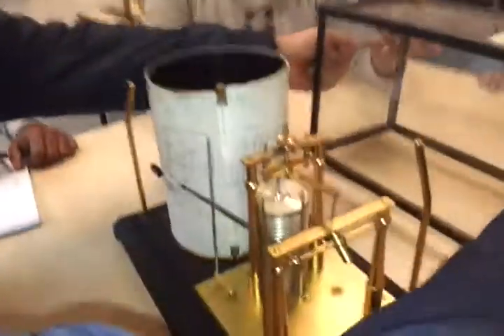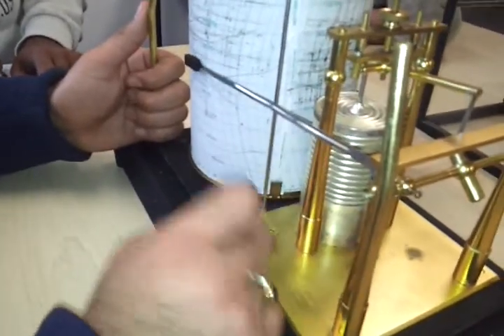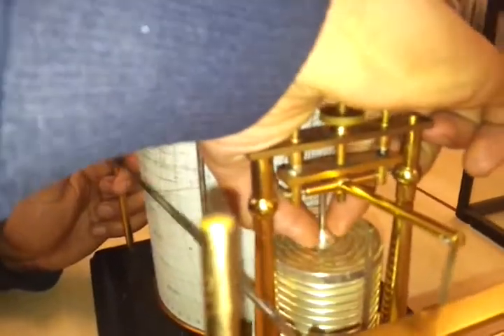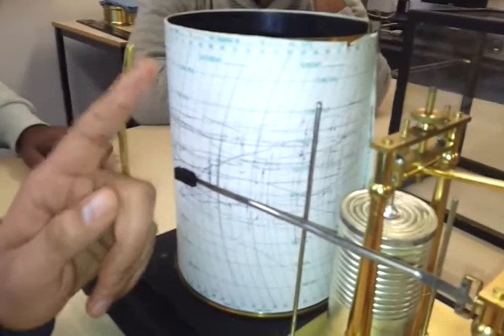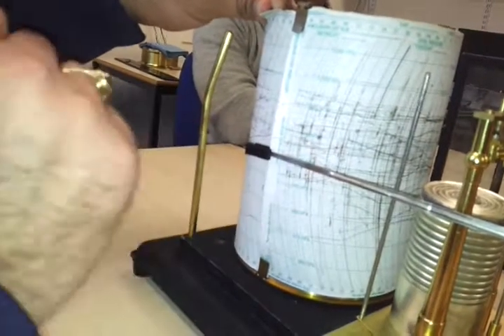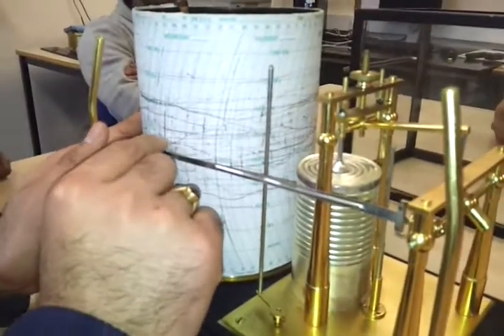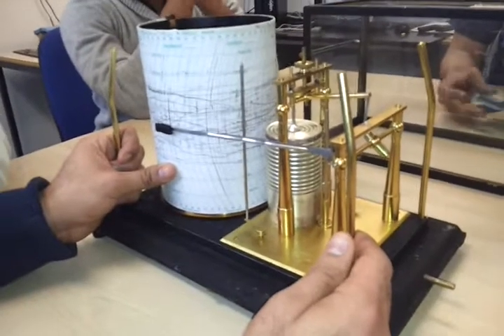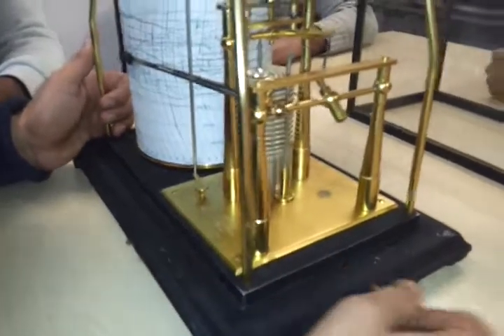Barograph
Explained by lowestoft college students for oral preparation.